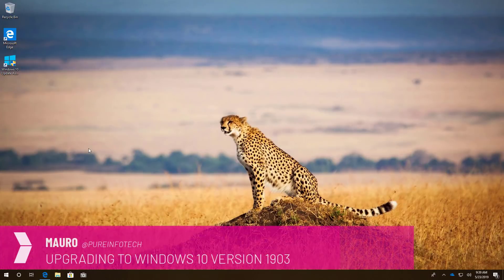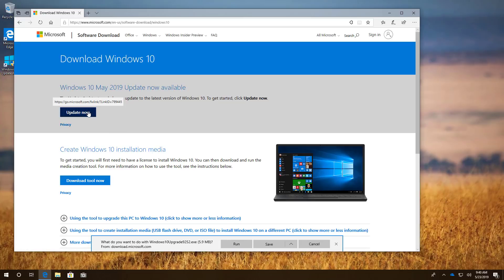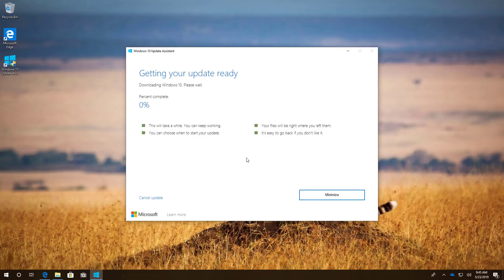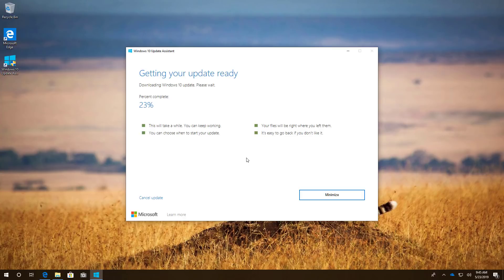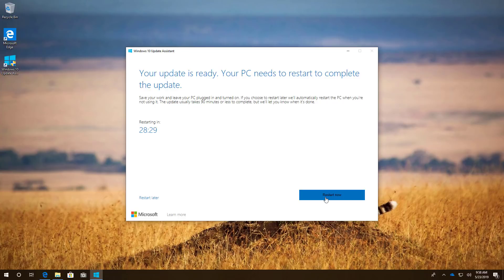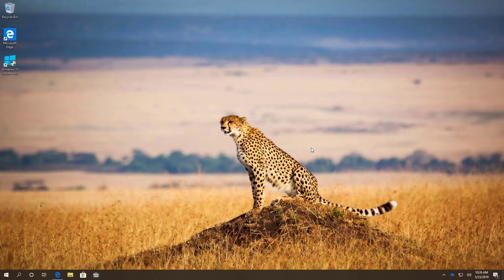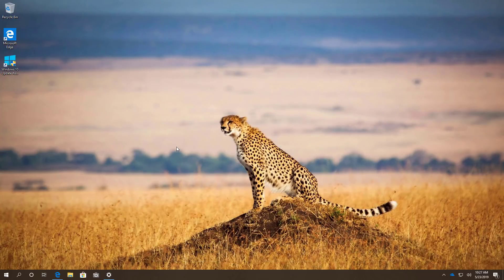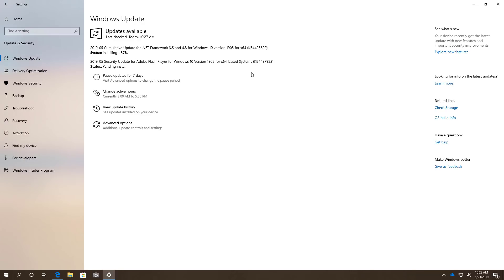Windows 10 May 2019 Update, version 1903: Update Assistant install tutorial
Windows 10 May 2019 Update, version 1903, upgrade process using “Update Assistant” tool.